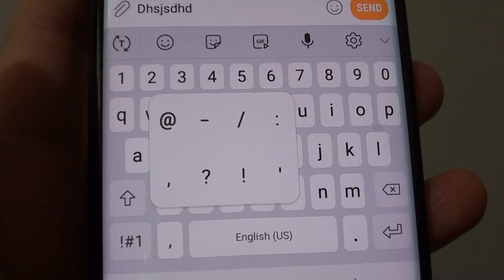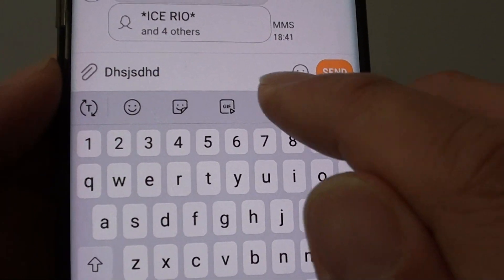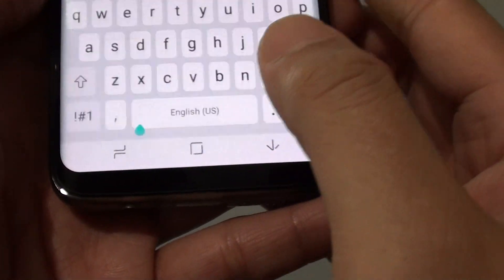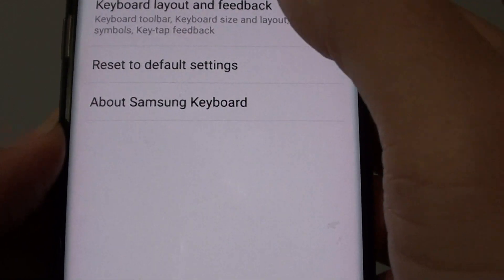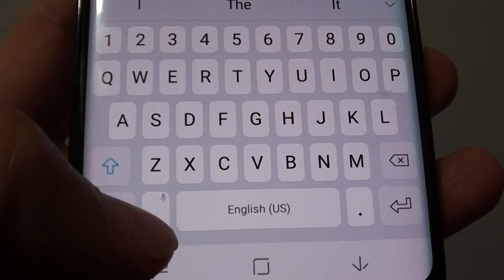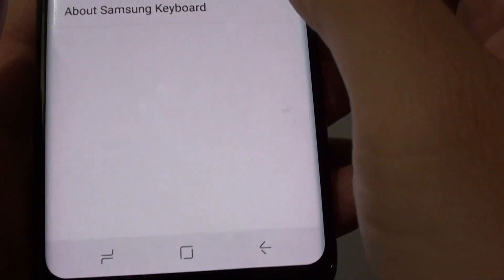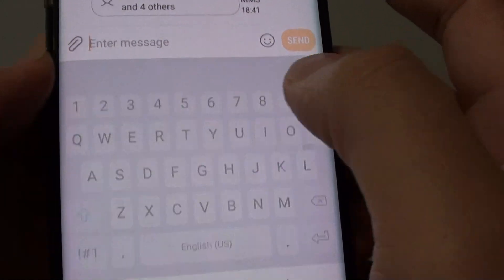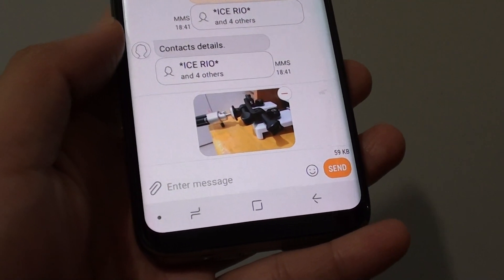Samsung Galaxy S8: How to Find the Missing Clipboard on the Keyboard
Learn how you can find the missing clipboard on the keyboard on Samsung Galaxy S8.